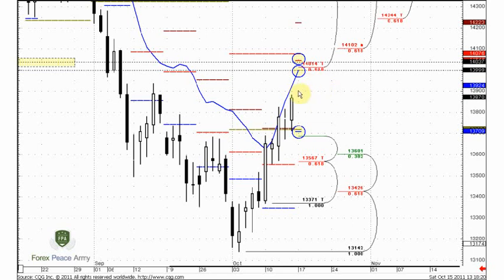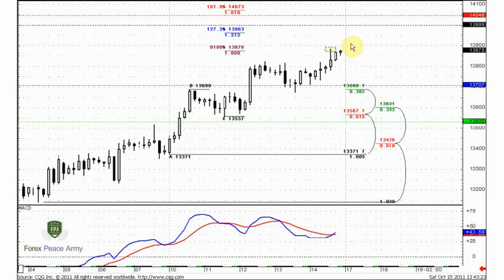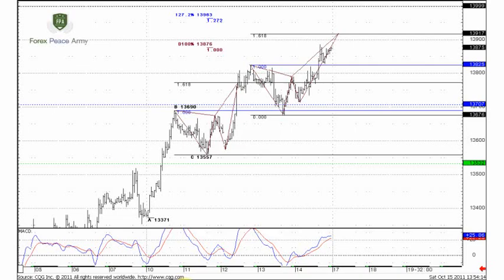Forex Peace Army|Sive Morten EURUSD Daily 10.17.11